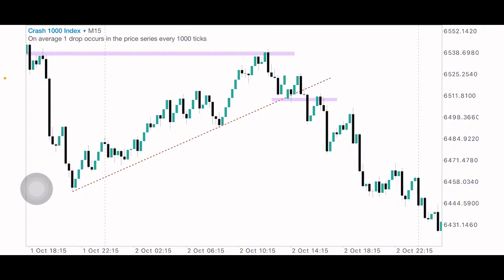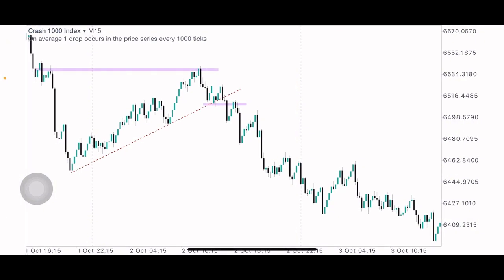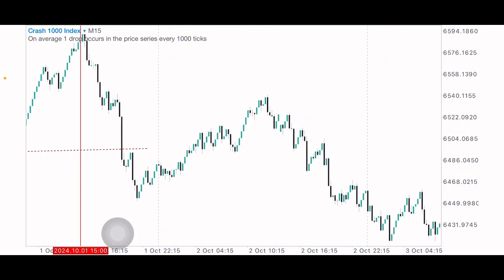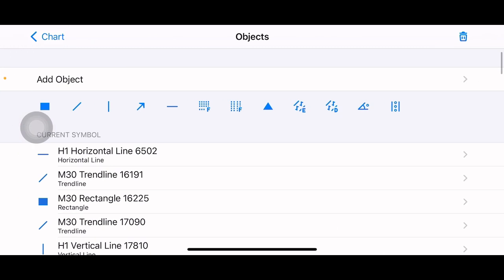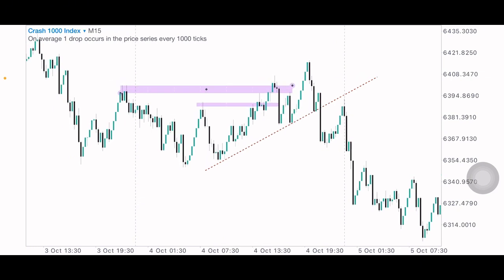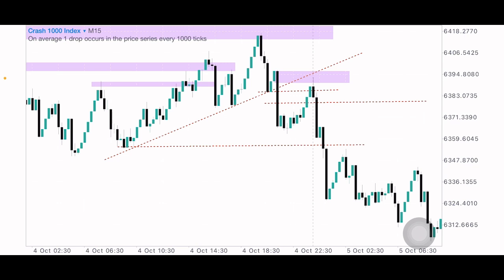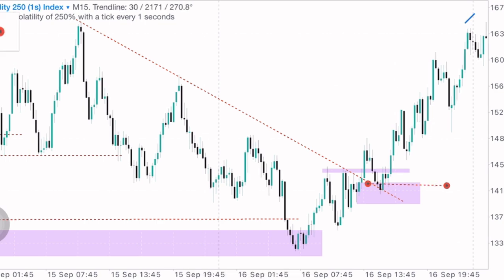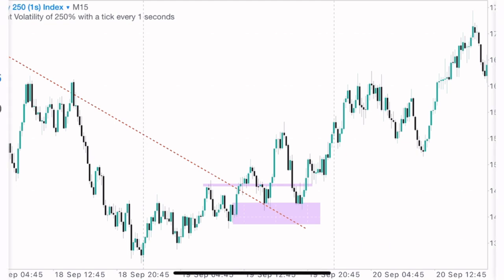how to trade trend line strategy to avoid losses.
In this video, you'll discover how I plan to help you make #1,000,000 before the 25th of December.